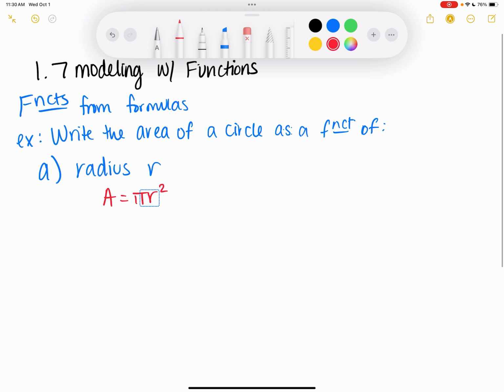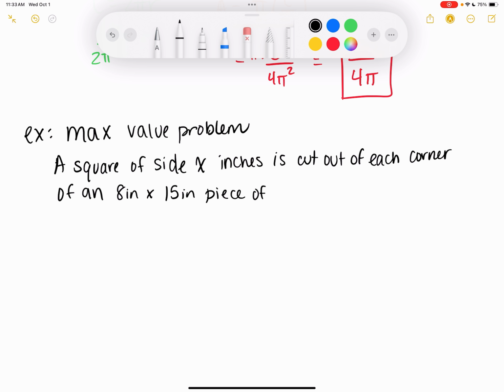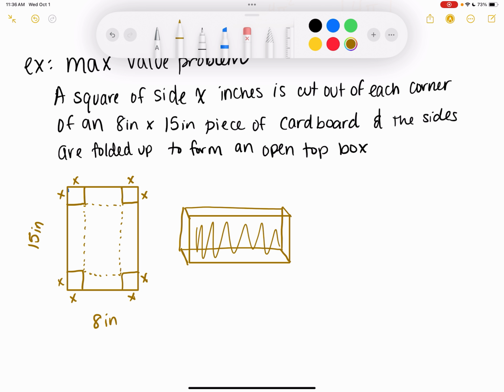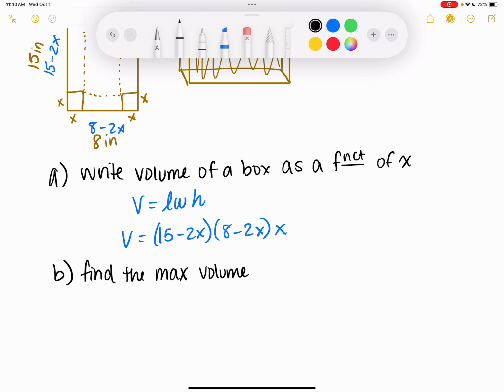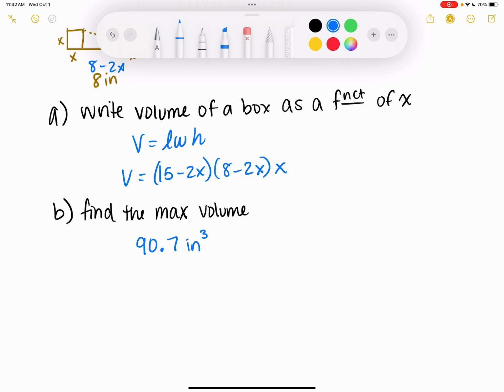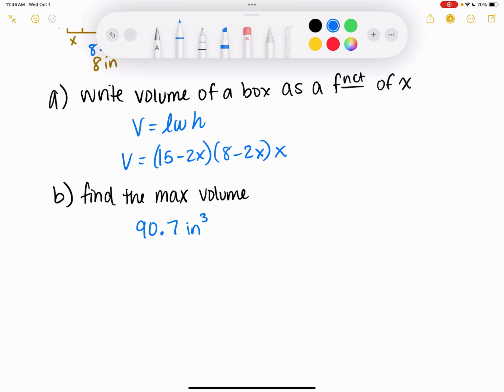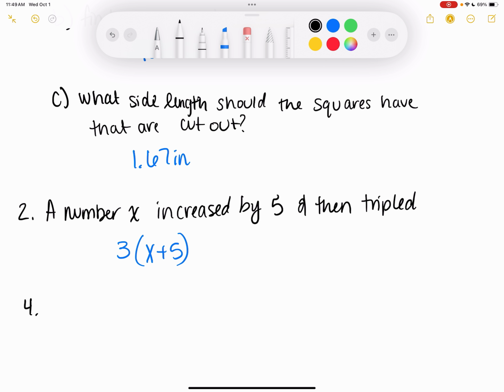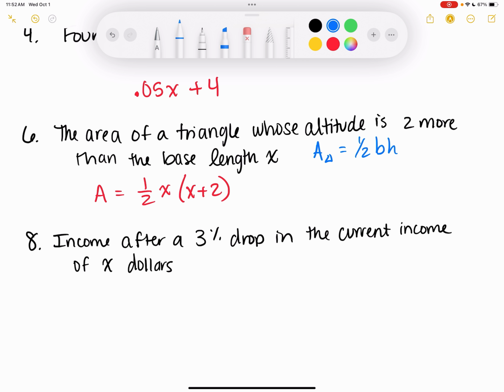AP Precalculus 1.7 Modeling with Functions part 1